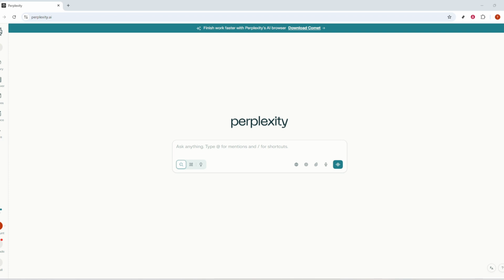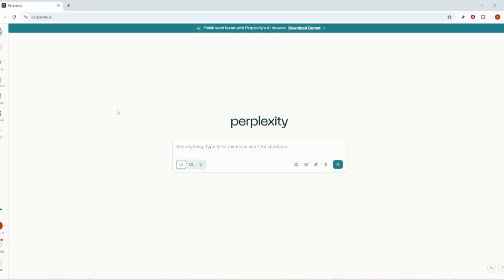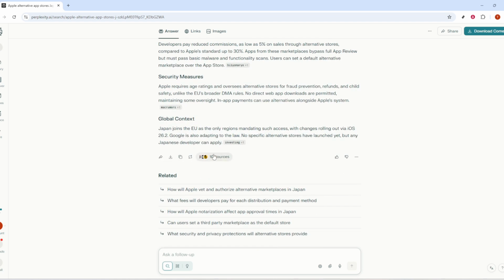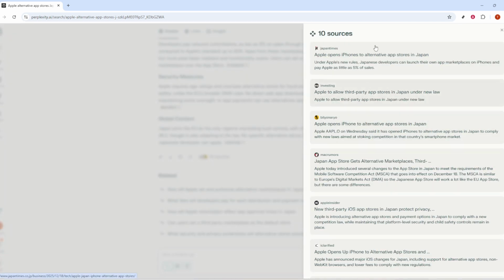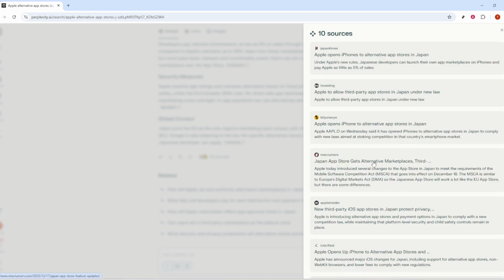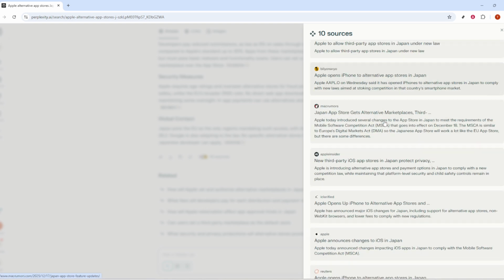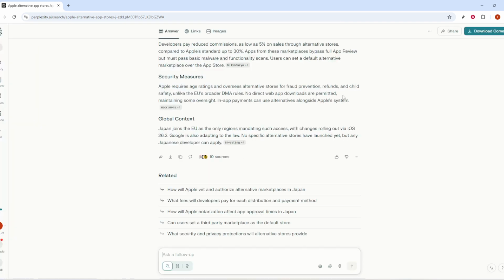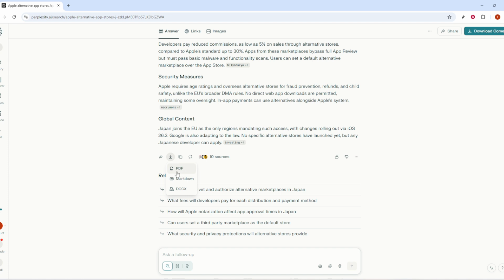How To Copy List Of Sources On Perplexity Results (Working 2026)